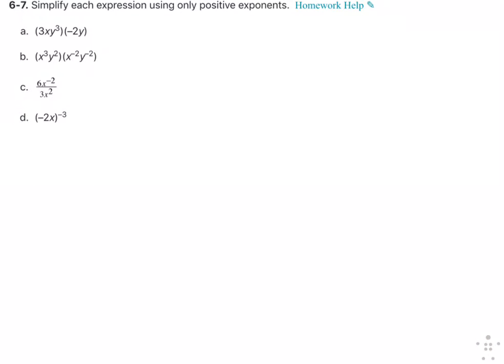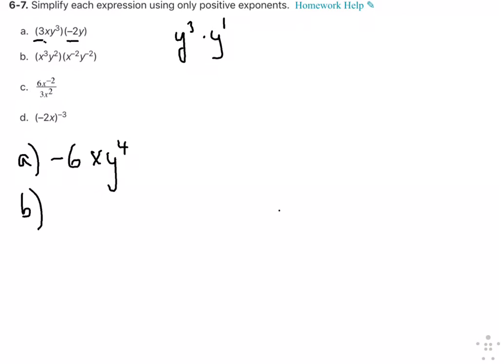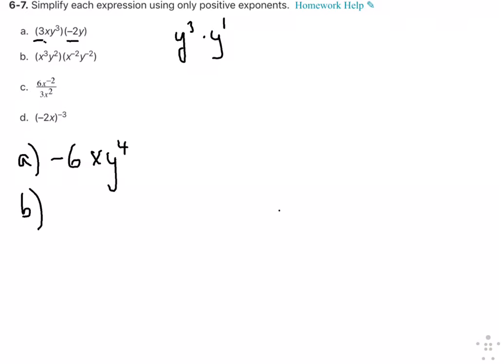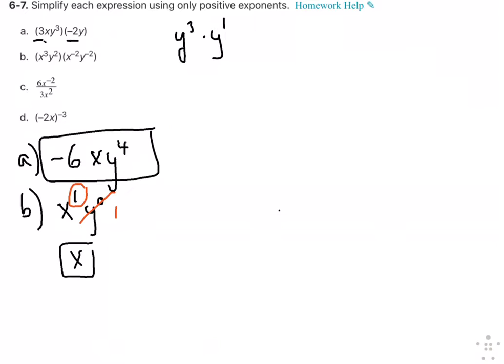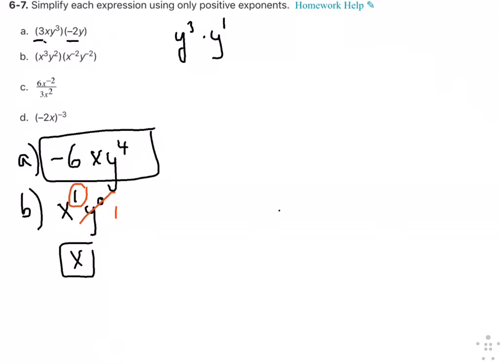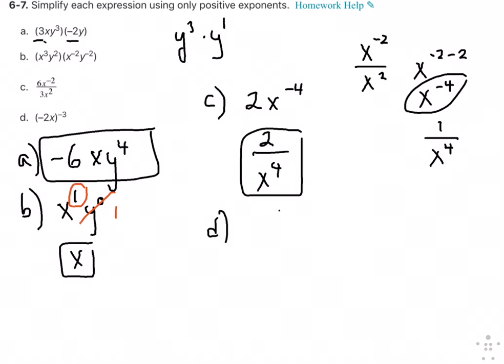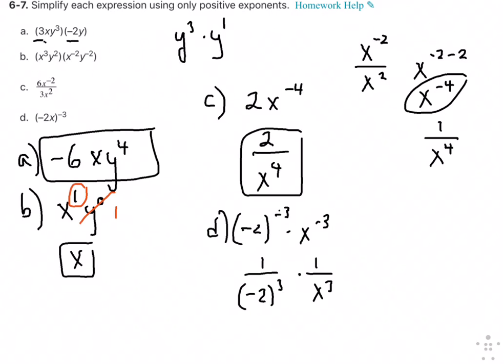CPM Algebra Chapter 6 Problem 7